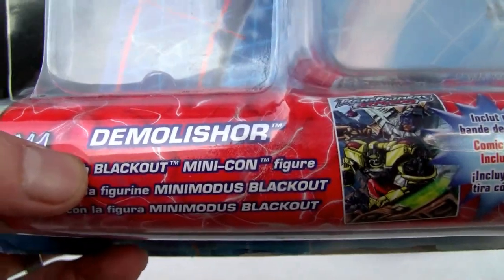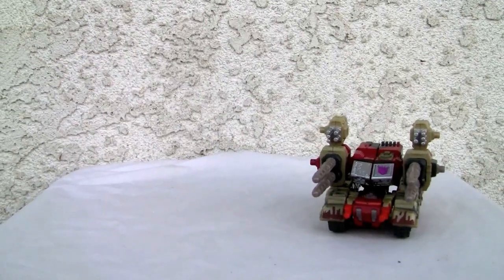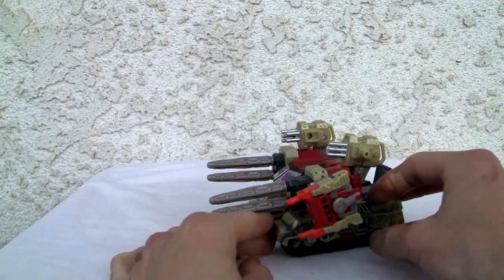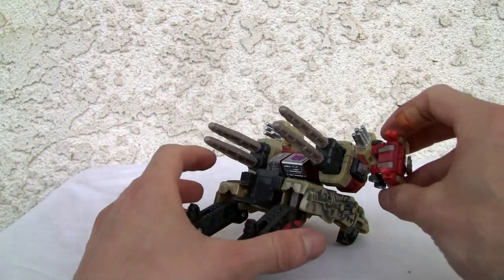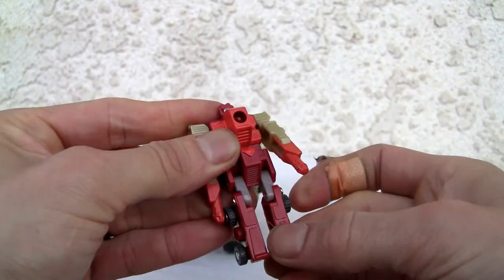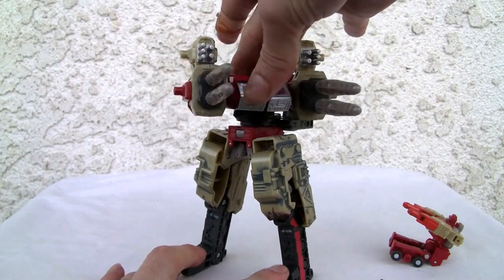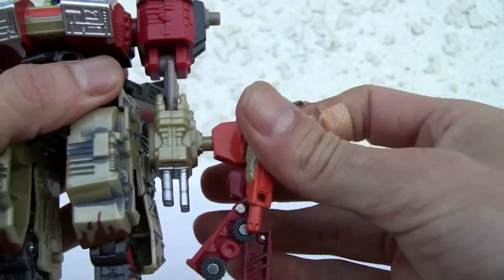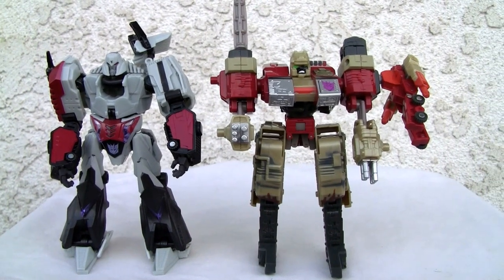Transformers Armada Demolisher